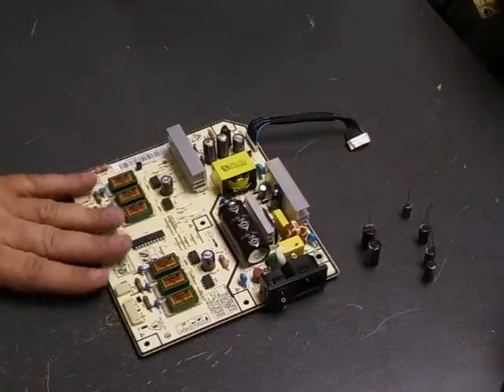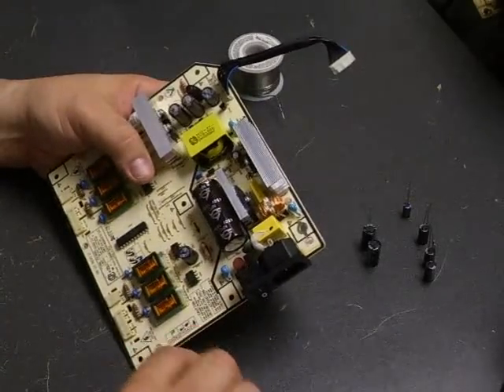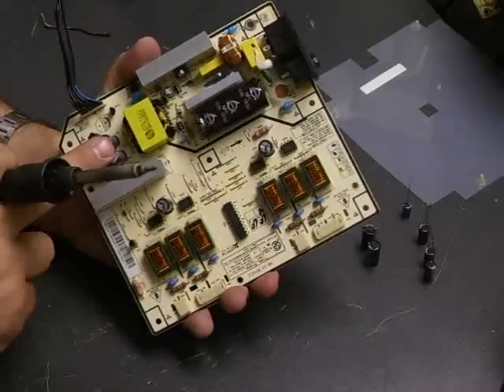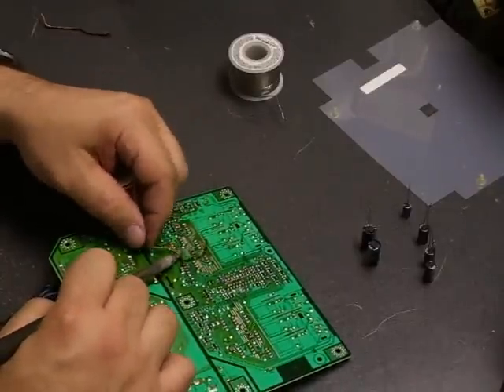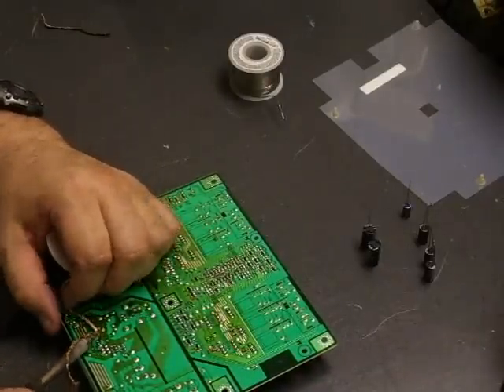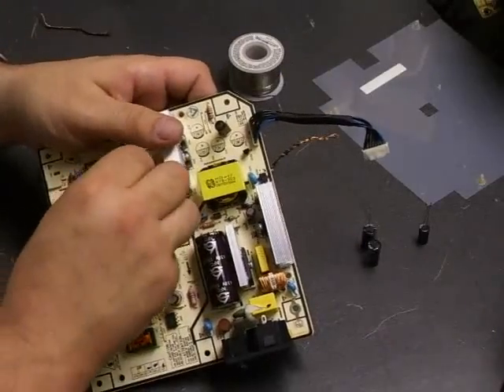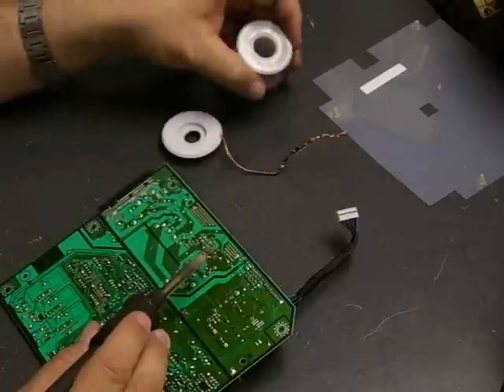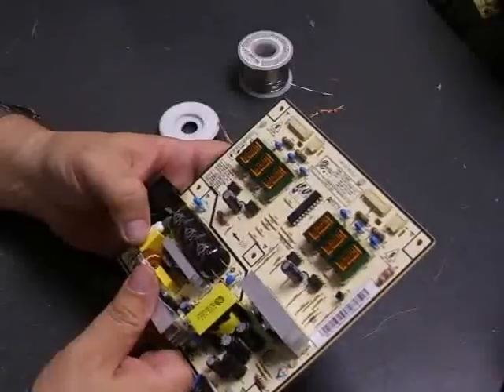Samsung 215TW Monitor repair - Part 2 Power supply repair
In this video tutorial series we will show you how to dis-assemble, repair and test a Samsung 215TW LCD monitor that is having power up problems. This is a very common with these monitors after a few years of use. The parts kit used in this video to repair the monitor is available